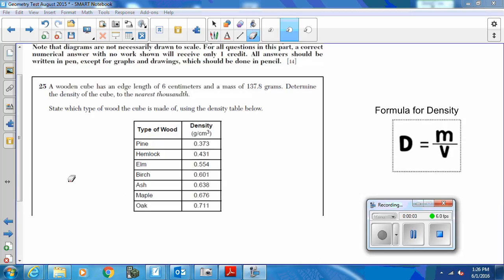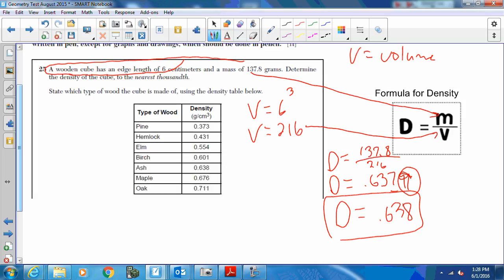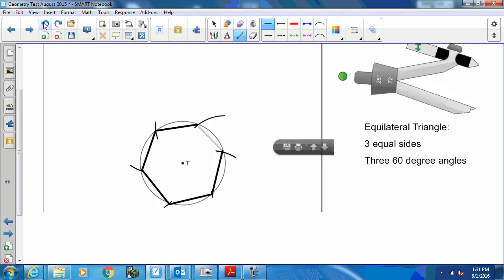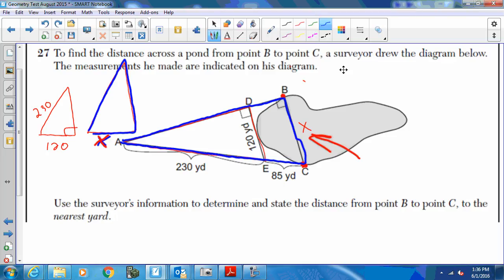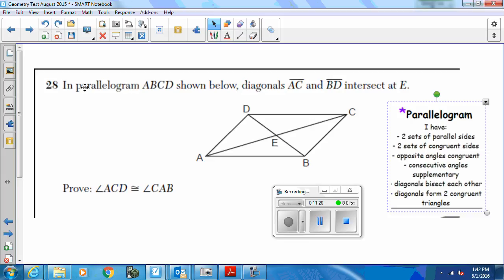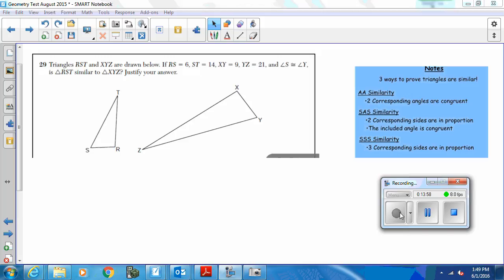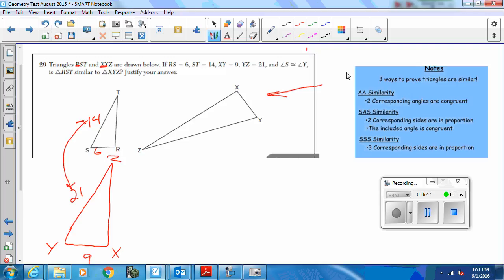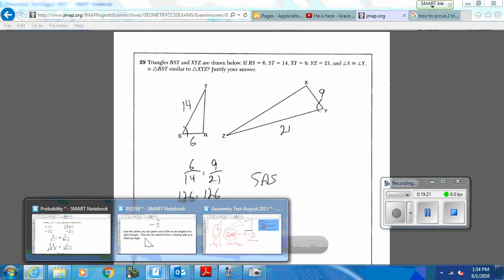Problems 25 29